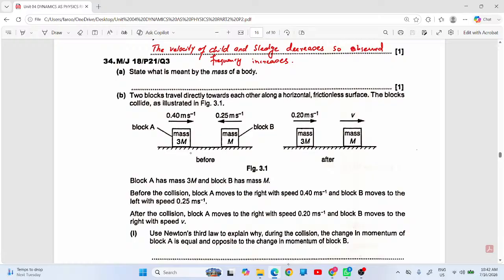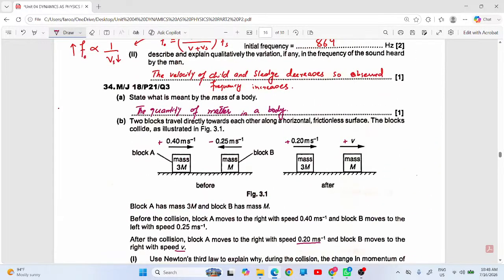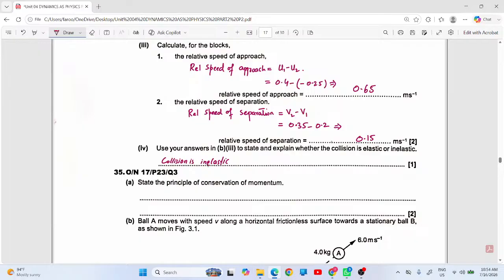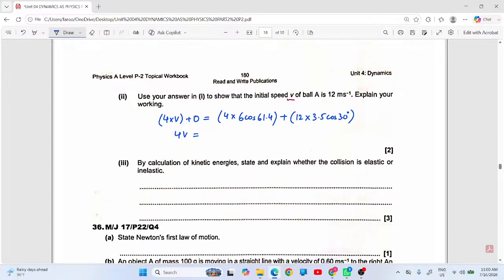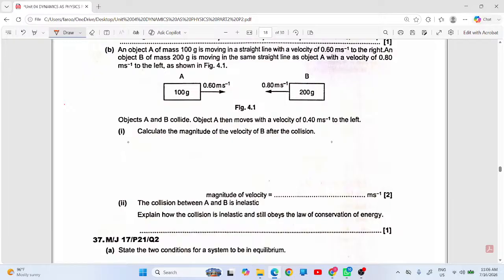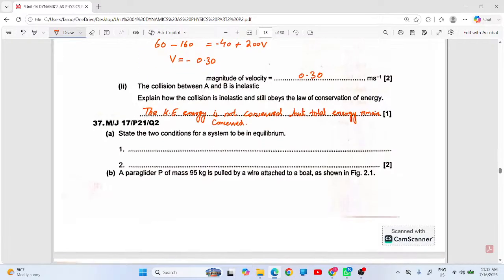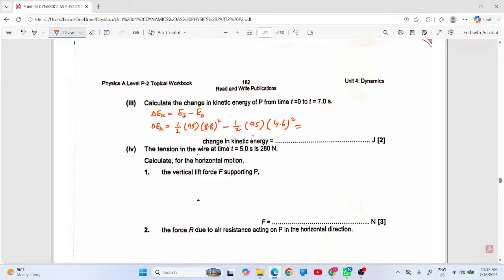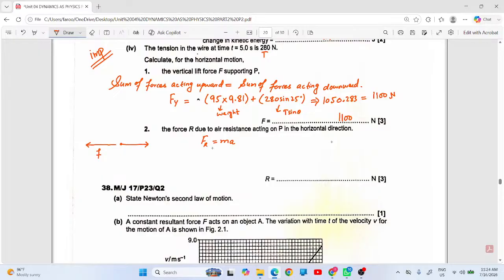9702 Lec 15 Unit 04 Dynamics AS Physics P2 topicals